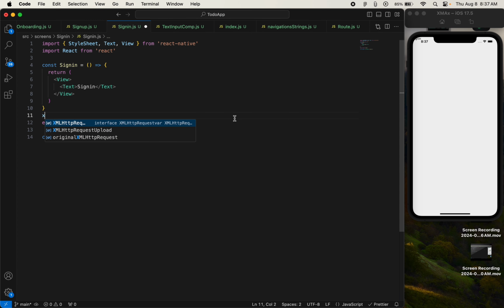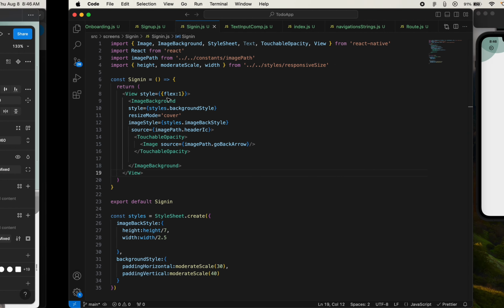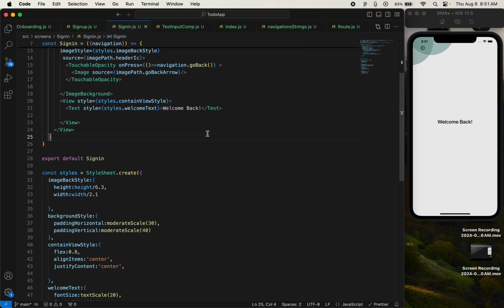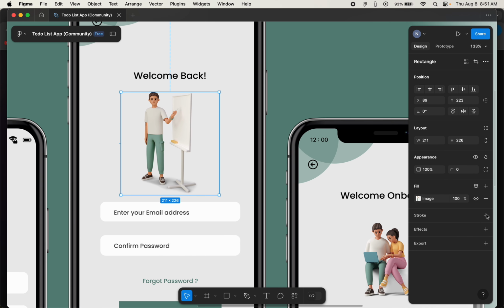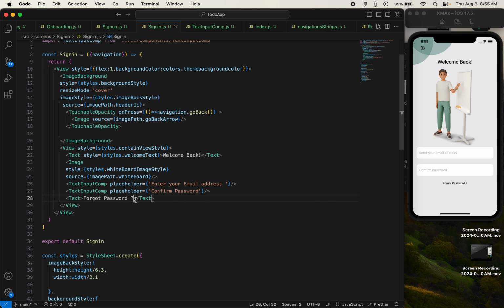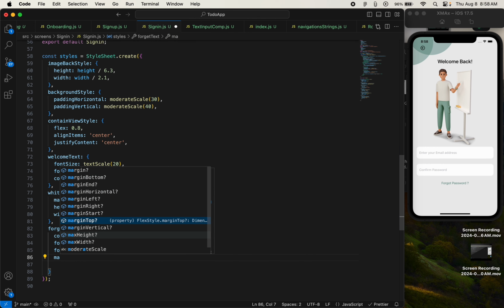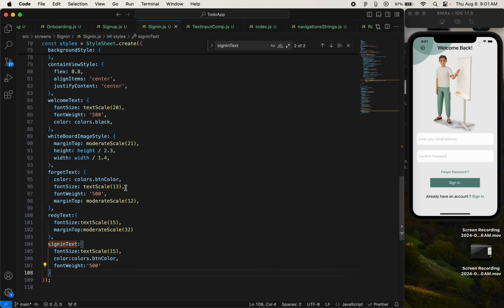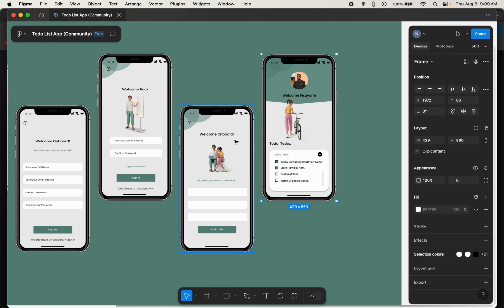React Native Todo App Part 3 - Designing Sign-In Screen Navigation React Native Projects Tutorial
In this tutorial, we'll design a responsive Sign-In screen for our React Native Todo App. Follow along to learn how to create a clean and functional UI for user authentication.

React Native Todo App Part 4: Implement User Login and Logout with Redux Toolkit || UI Design:

React Native Todo App Final Part: Implement UI Design and Pass Data Props Between Screens via Route